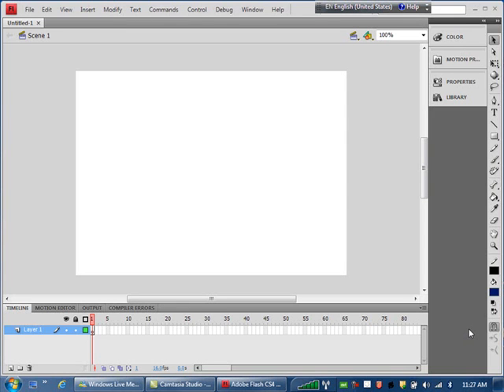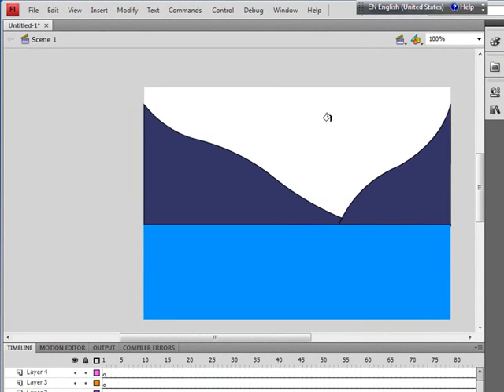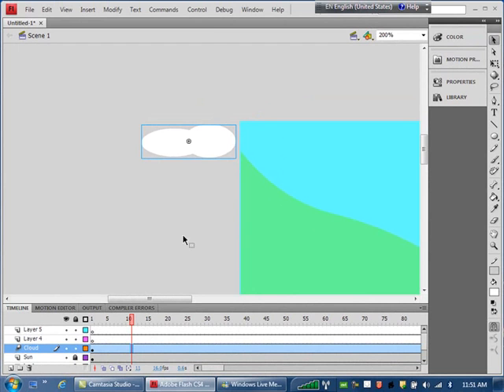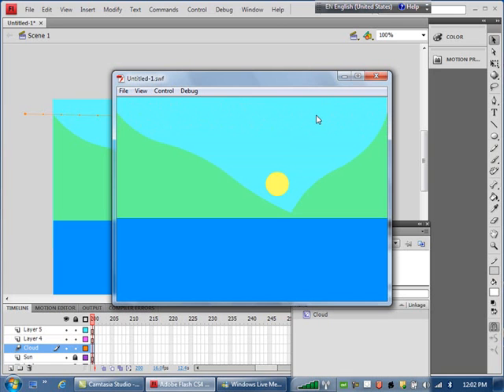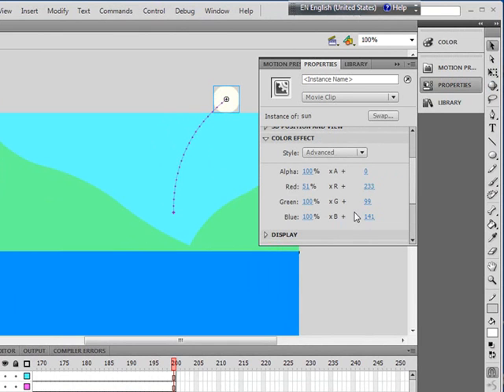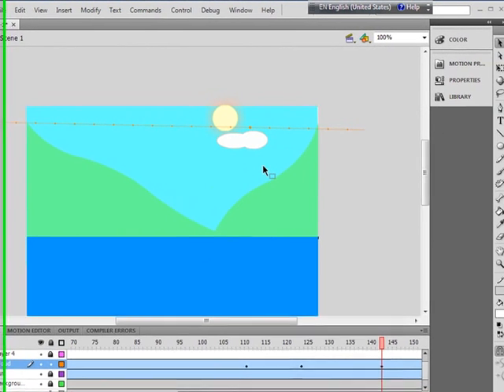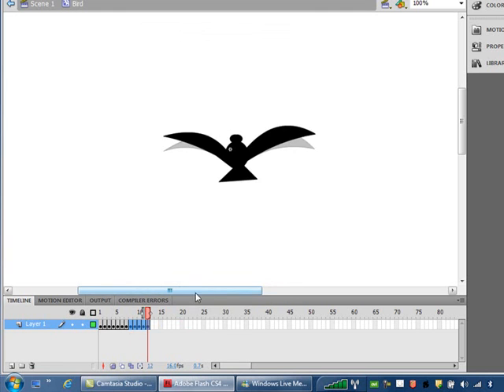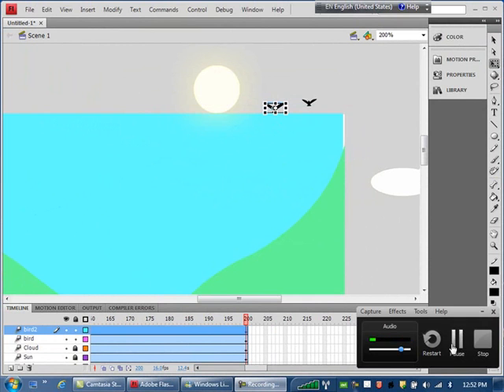Animation 101 using Flash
Introduction to animation using flash